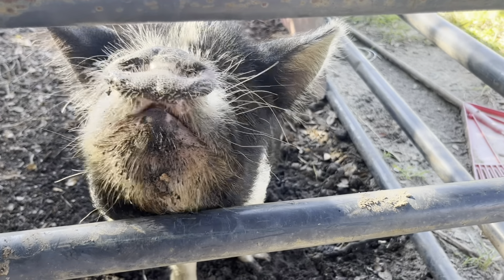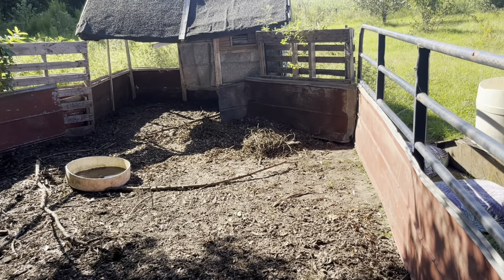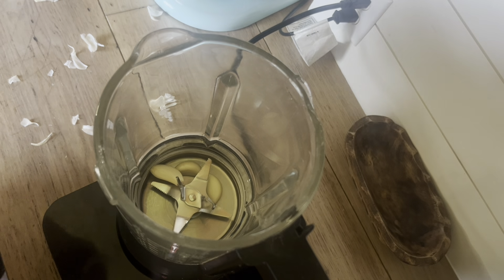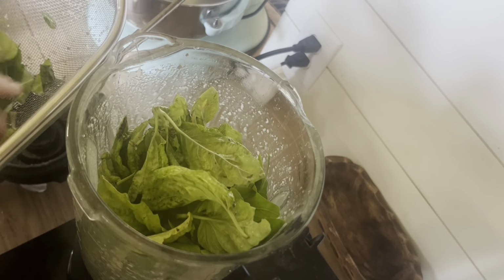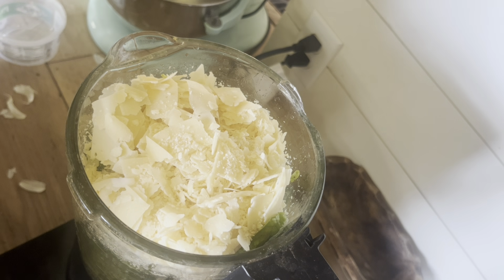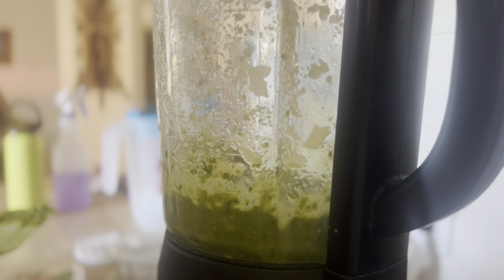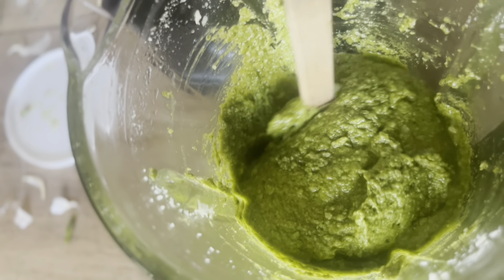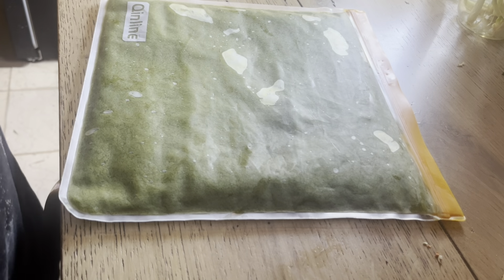Sunday afternoon - moving pigs - drying flowers -basil pesto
Herb drying rack